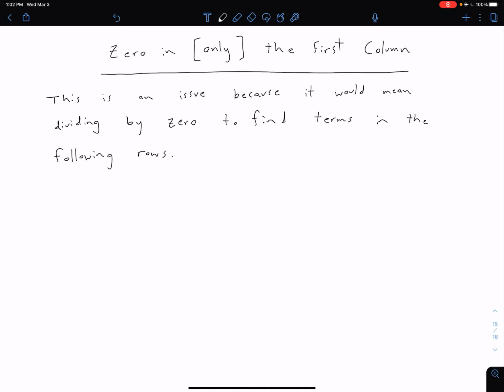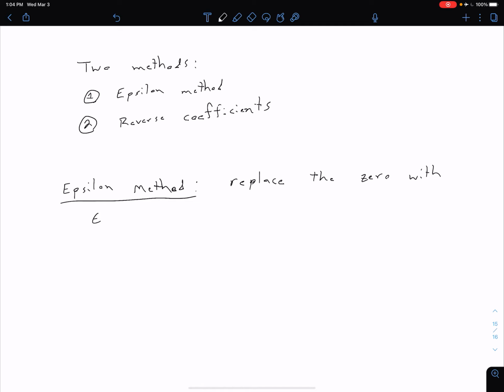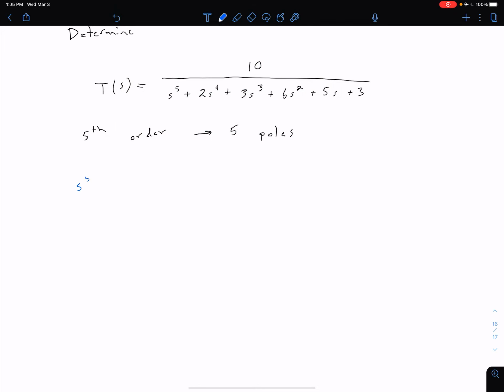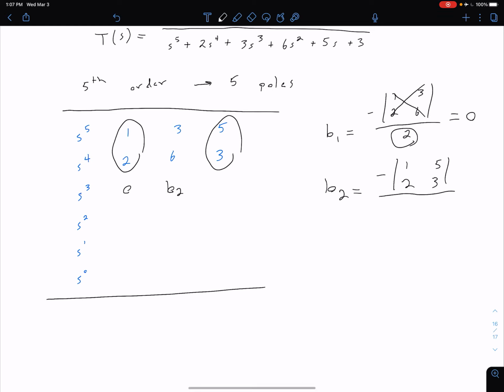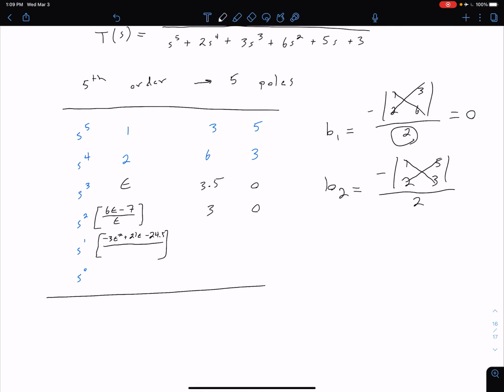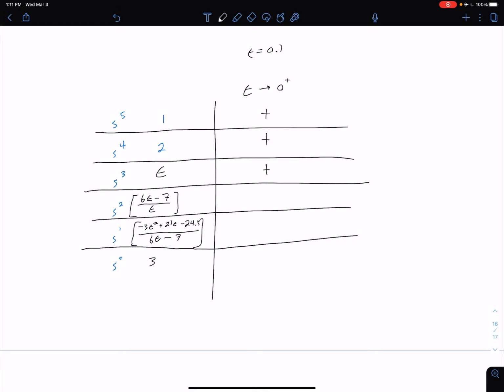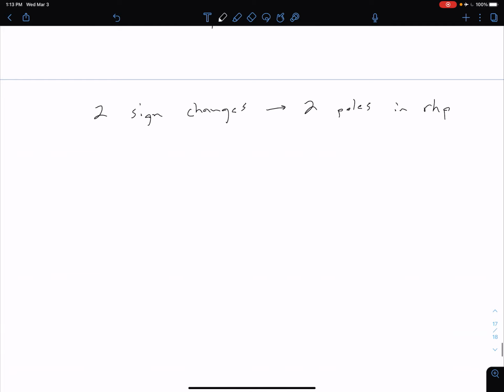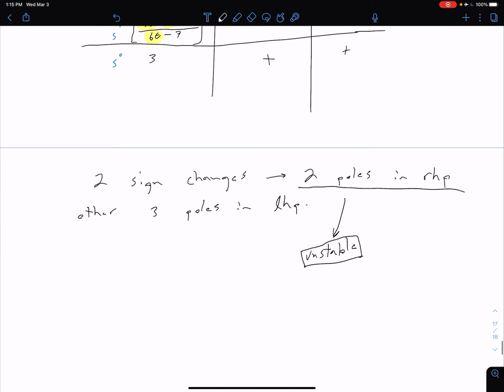Stability - Zero in the First Column - Epsilon Method